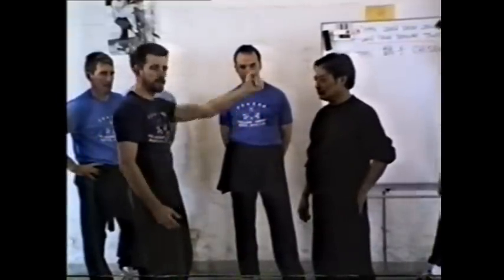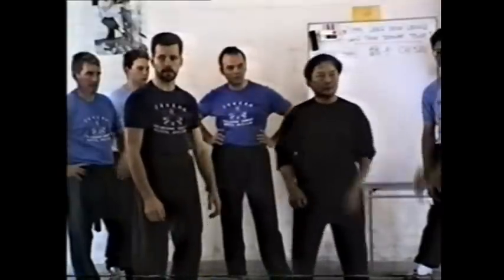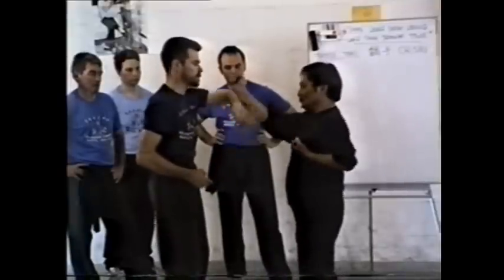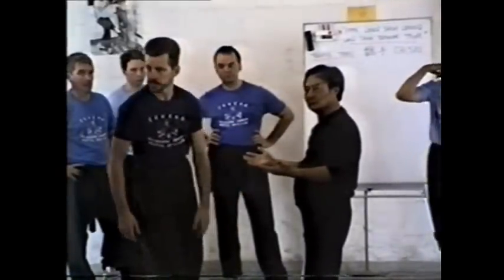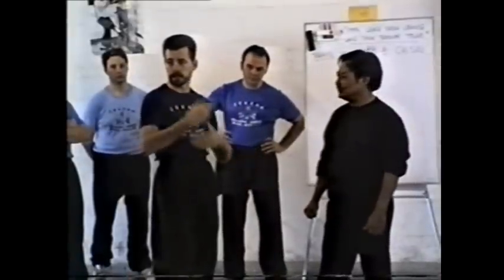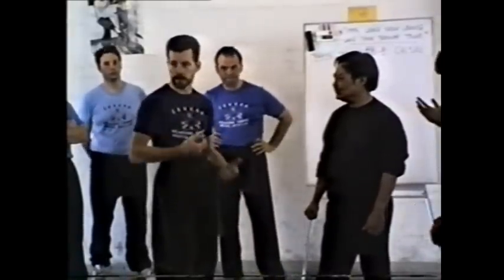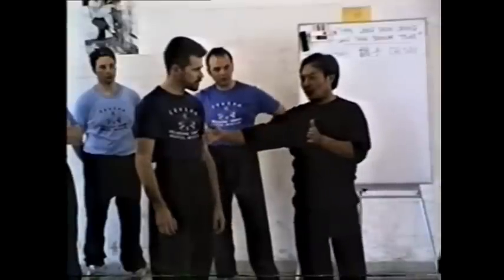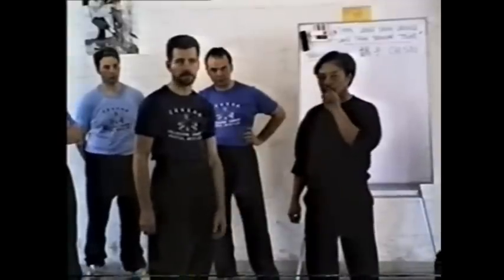Wing Chun Malaysia - Sifu Wong Shun Leung on Dan Chi Sau (part 2)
Sifu Wong Shun Leung presenting Dan Chi Sau with Sifu David Peterson - Melbourne 1994